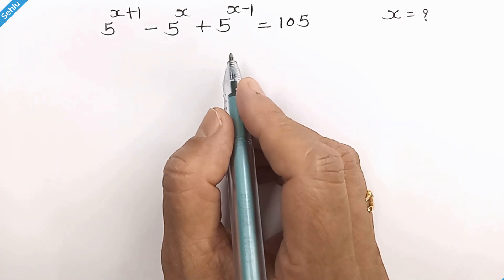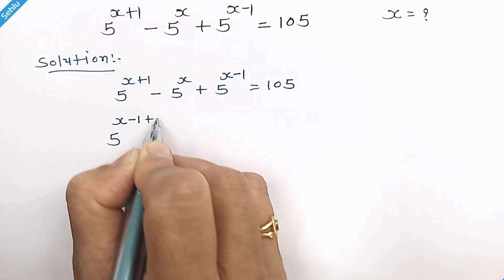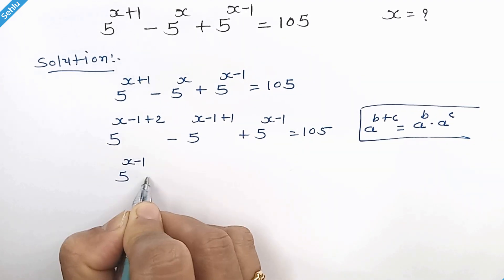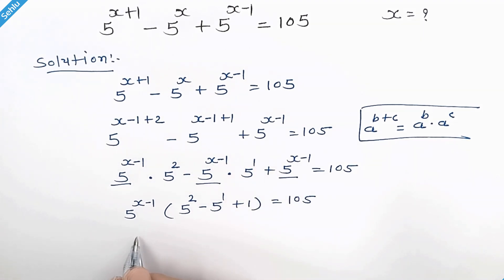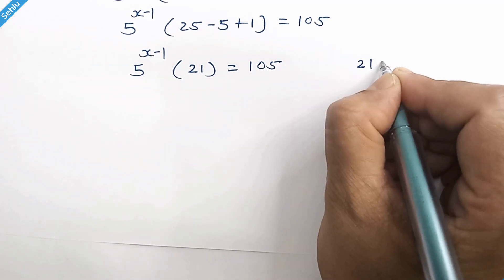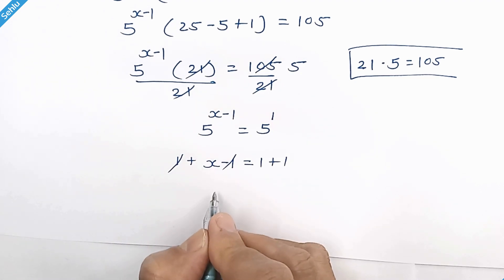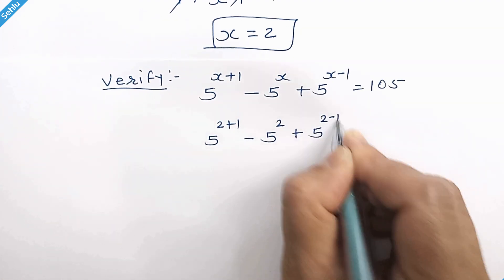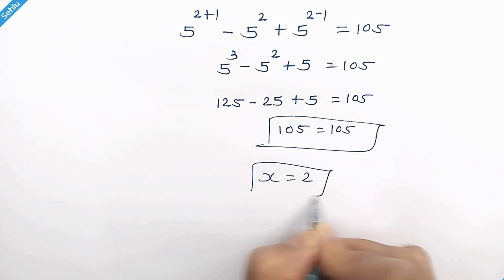Nice Exponential Math Problem, A Math Olympiad Question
Here is the Question : 5^(x+1)-5^x+5^(x-1)=105, and we are required to find the value of X.

According to research, mathematical activities like problem-solving and mental calculations can improve neural connections and help create new brain cells. These activities can also help with learning and memory, which are important for cognitive health.
As mentioned by Duke Today, memory-based math problems can stimulate the dorsolateral prefrontal cortex, which is linked to depression and anxiety. Studies have found that higher activity in this area is associated with fewer symptoms of anxiety and depression